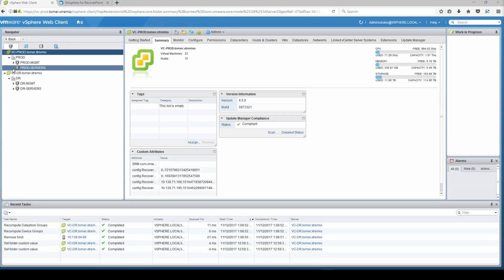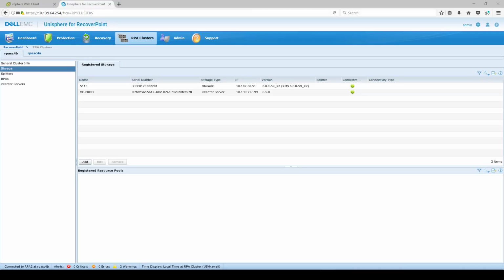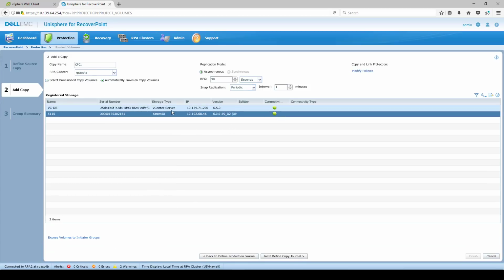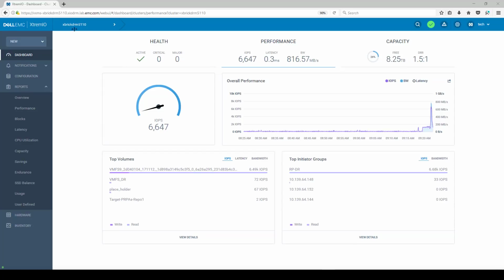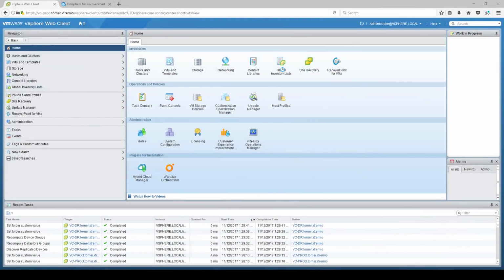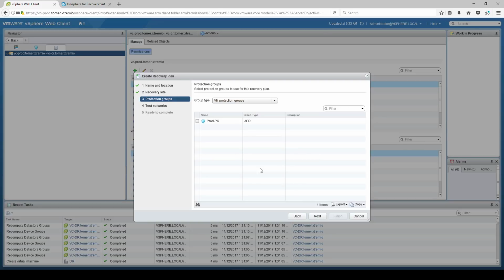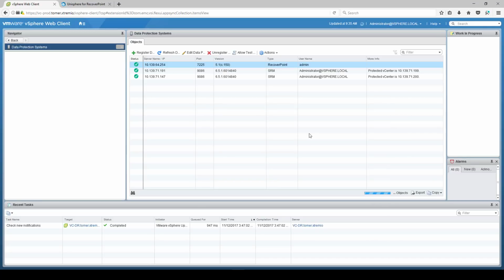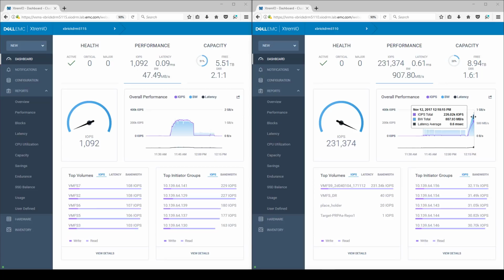Protecting VMware Environments With DELL EMC XtremIO X2, RecoverPoint 5.1, and VMware SRM